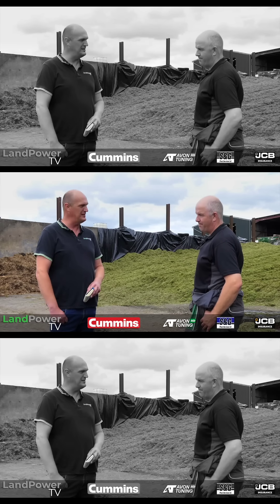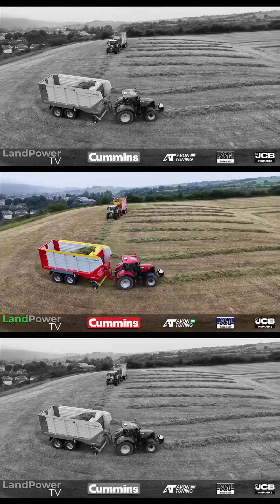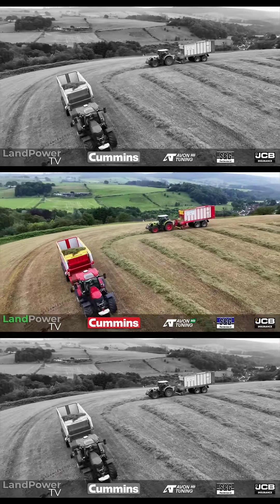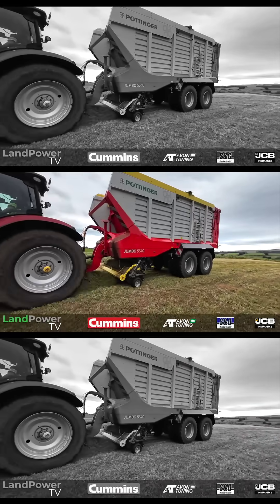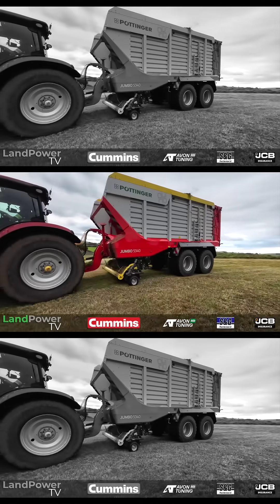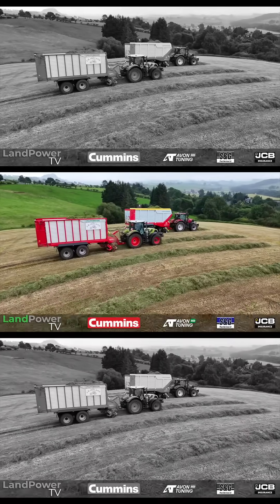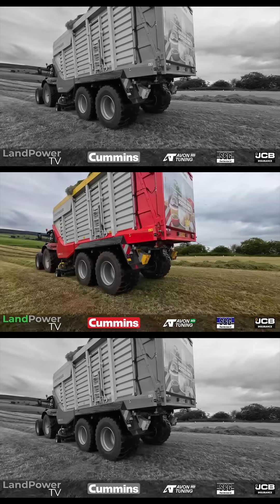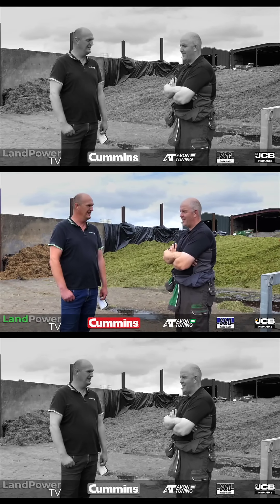Why choose Pottinger Jumbo forage wagons?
In the final part of our Pottinger Jumbo forage wagon series special, we get a customer's point of view, plus a look at the latest features.